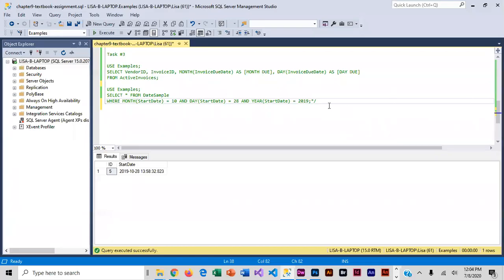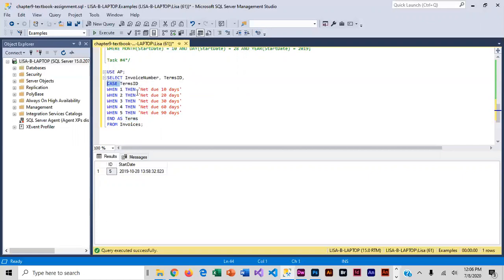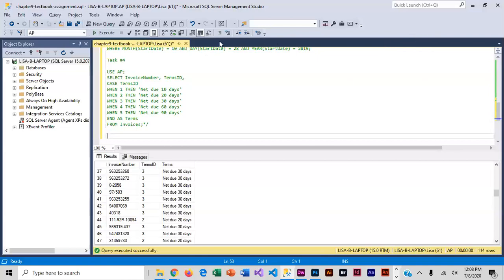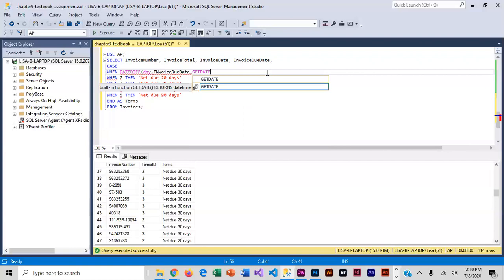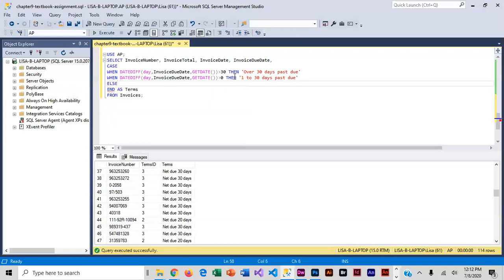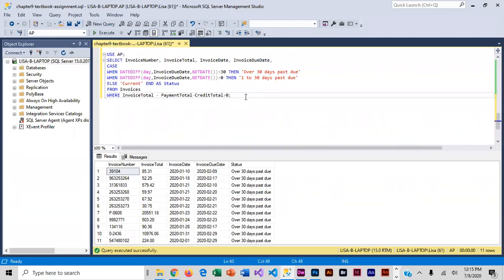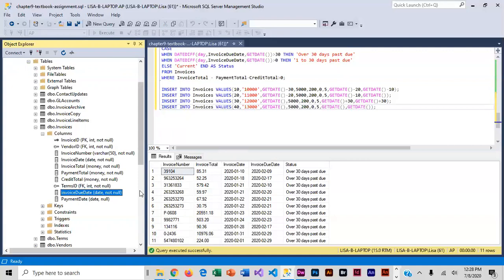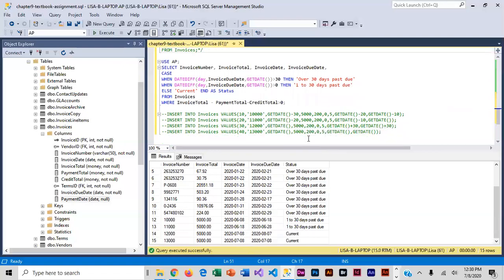task4 sql case function